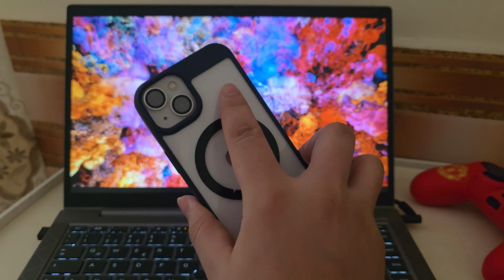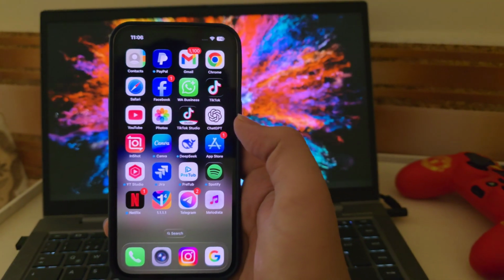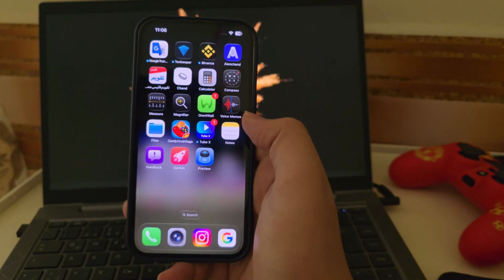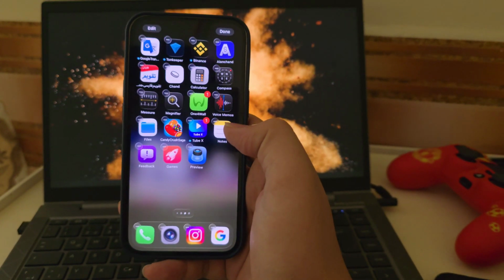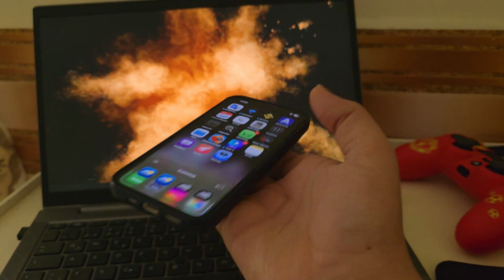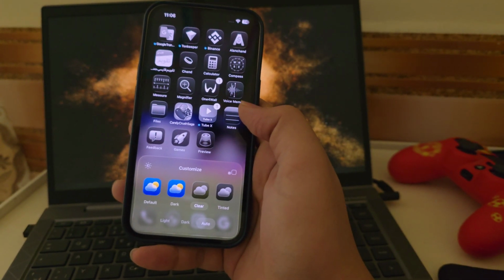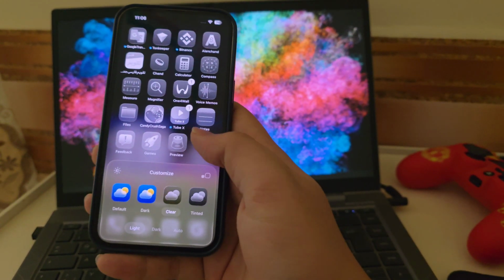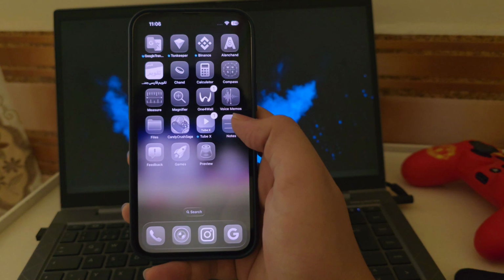How to Make All App Icons Invisible in iOS 26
Want to make your iPhone home screen completely clean and minimal? In this video, I’ll show you how to remove all visible app icons using a hidden feature in iOS 26 — no jailbreak, no third-party apps.

With just a few taps, you can turn your home screen into a blank canvas, while still keeping all your apps functional through Spotlight and App Library.

This is perfect for minimalists or anyone who wants a unique iOS setup.

🎯 Works on iOS 26 and newer
📱 No jailbreak required
🧼 Clean and modern home screen look